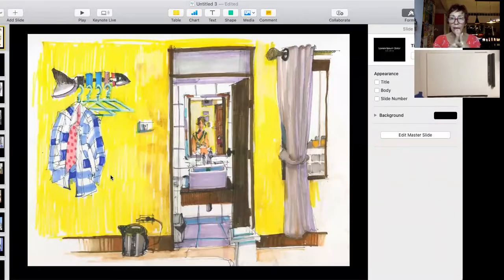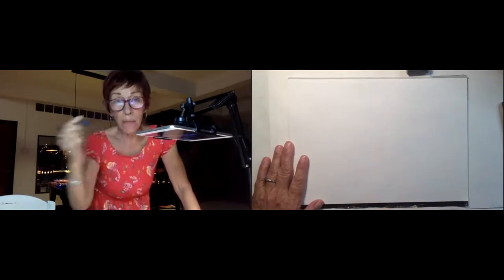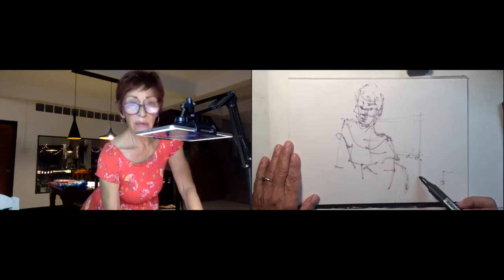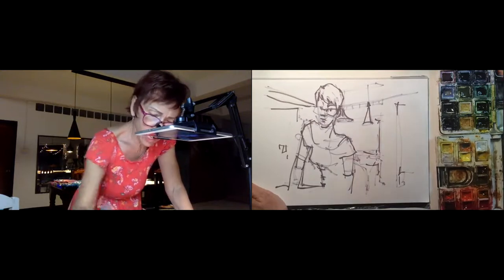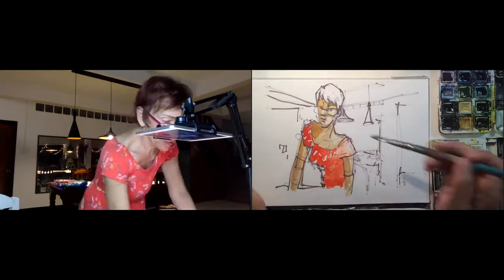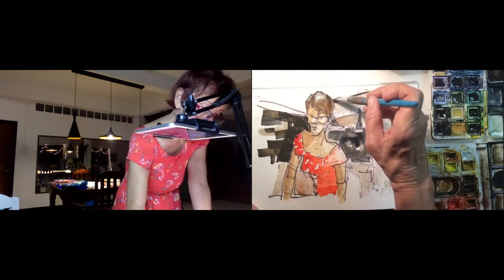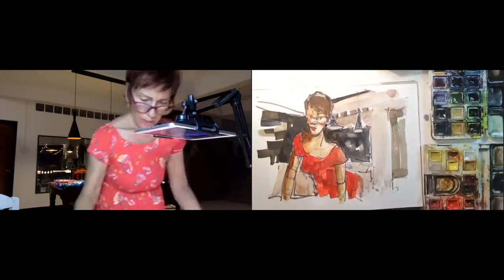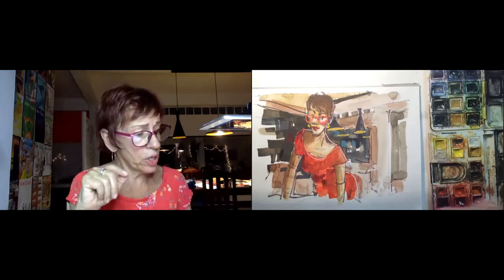Zoom Self Portrait!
Drawing and painting with the zoom window framing my composition.